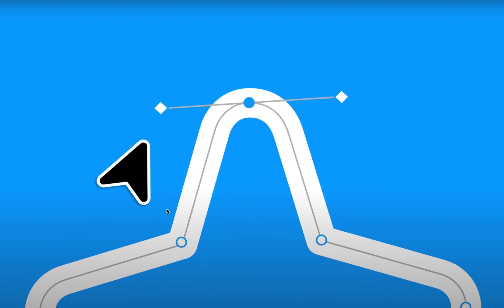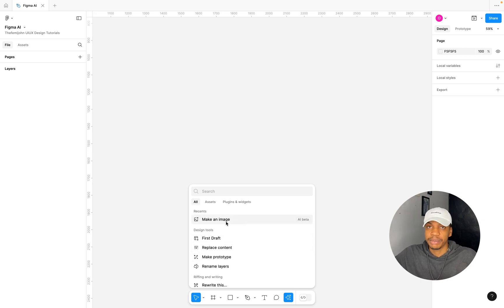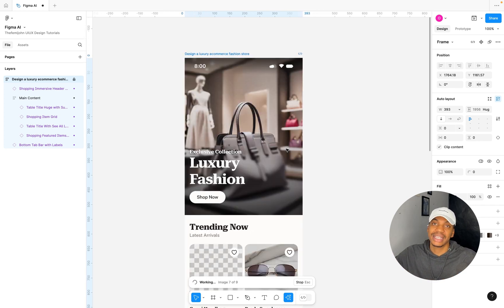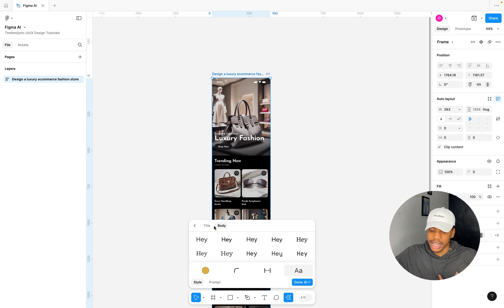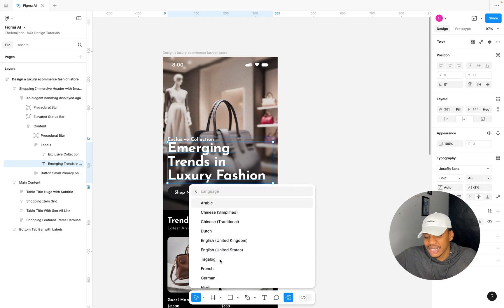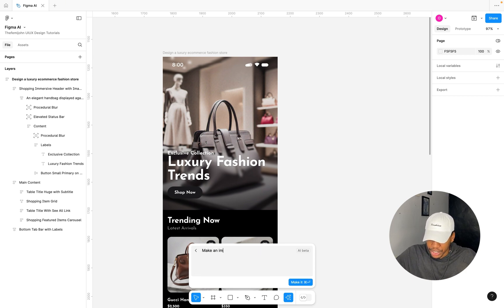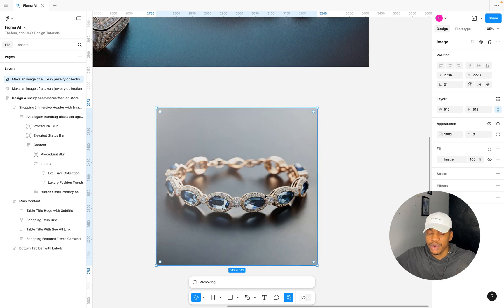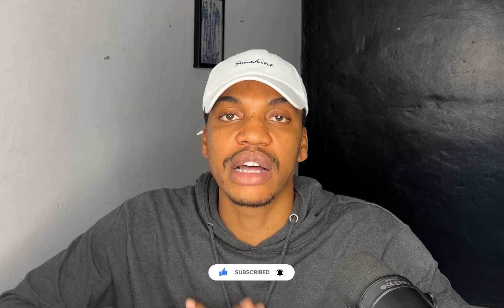Figma AI is Here! and Available for Everyone. Create UI Designs with Just Prompts.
Figma AI is finally available for everyone! In this video, I’ll show you how to create stunning UI designs by simply typing in prompts. No more starting from scratch—let AI do the heavy lifting for you! Whether you're a beginner or a seasoned designer, this tool will supercharge your design workflow. Watch as I walk through real examples, tips, and tricks to help you make the most of Figma’s new AI features. Ready to revolutionize your UI design process? Let’s dive in!